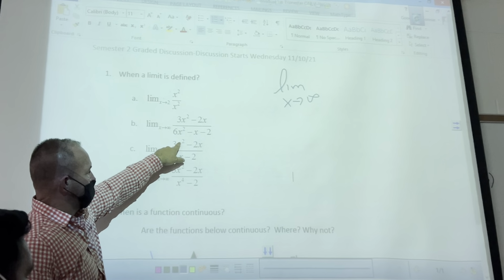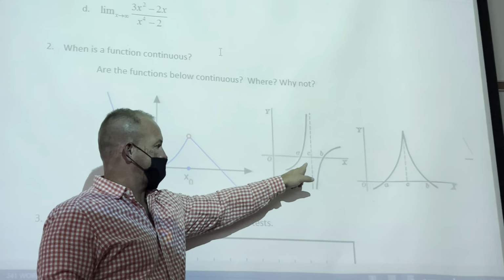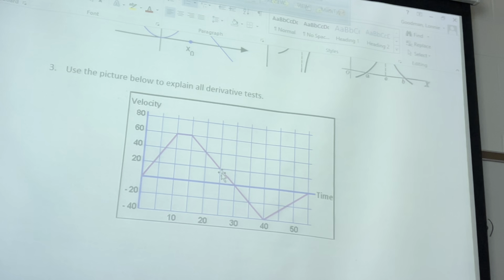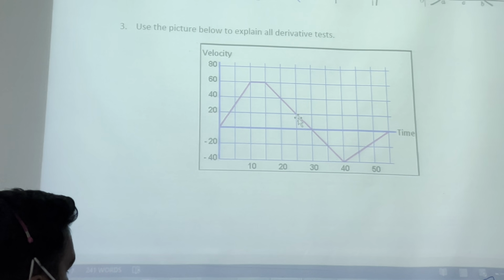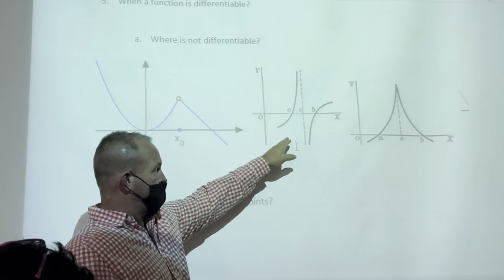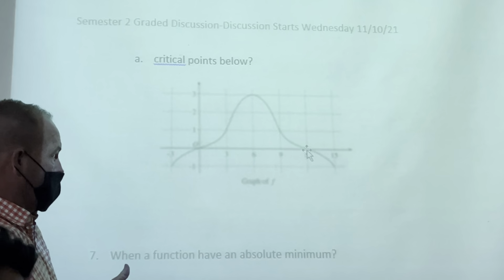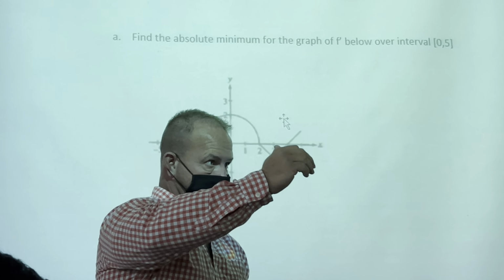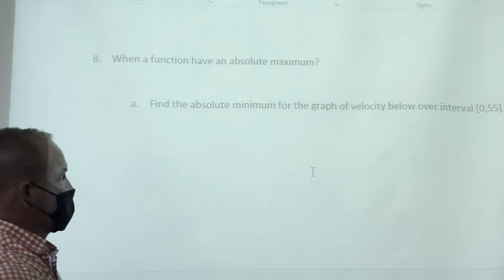AP Calculus Great discussion 1